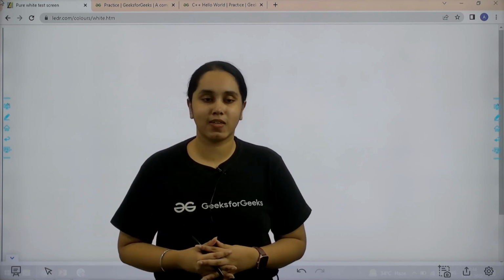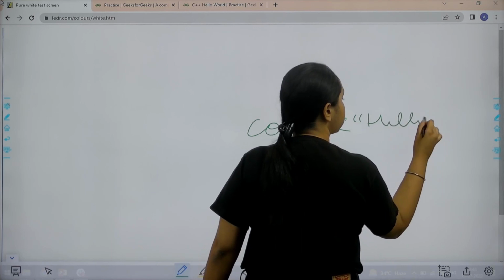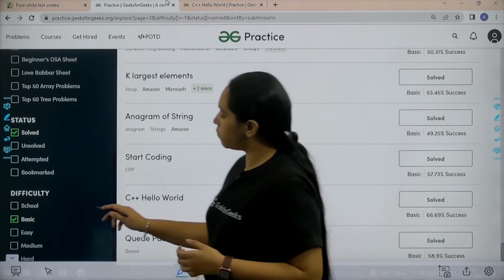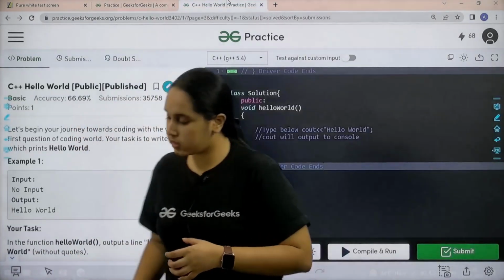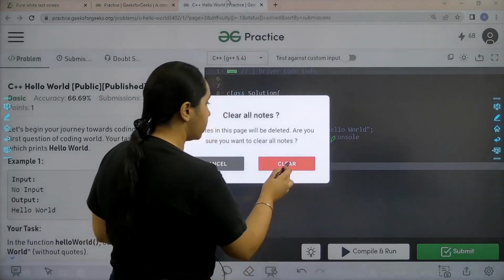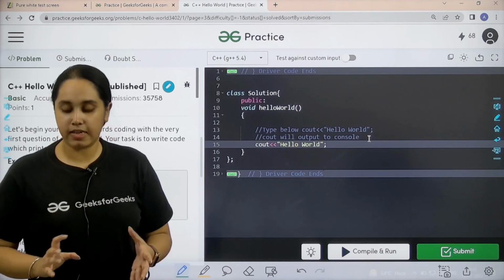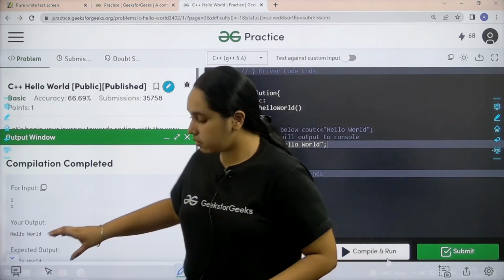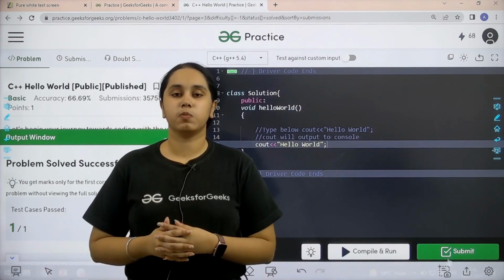C++ Hello World | School Practice Problem | GeeksforGeeks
Join Avneet Kaur as she solves the school practice problem: C++ Hello World. This is a great way to improve your coding skills and analyze yourself.